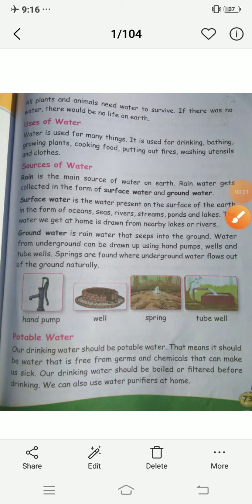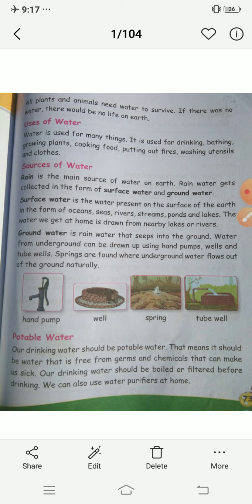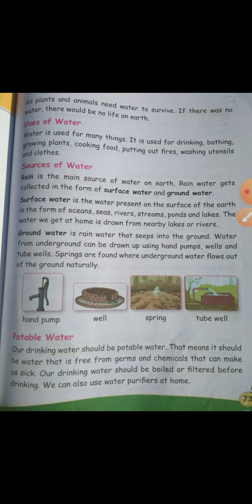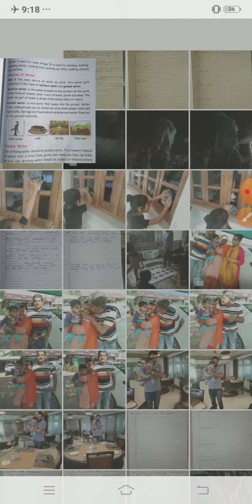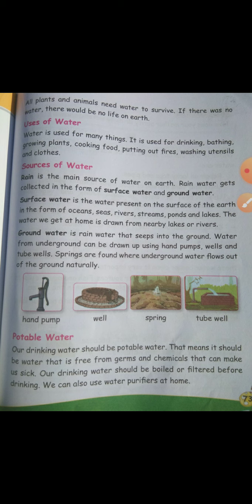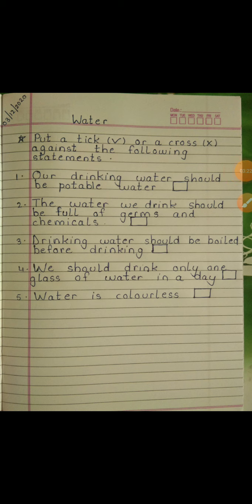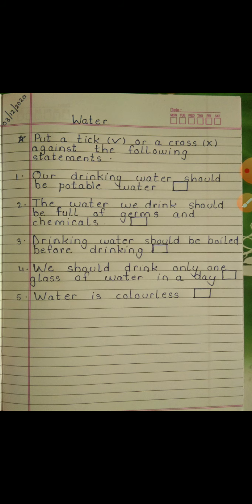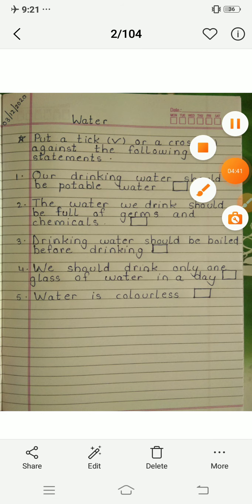Class 2 Evs "Water " (03/12/2020)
Potable water